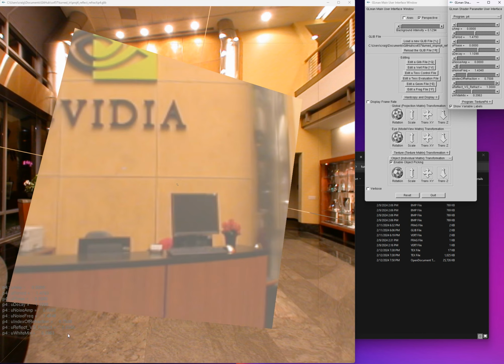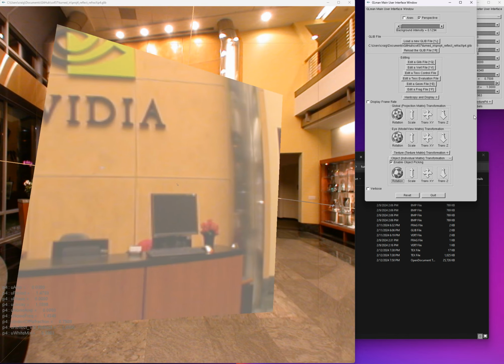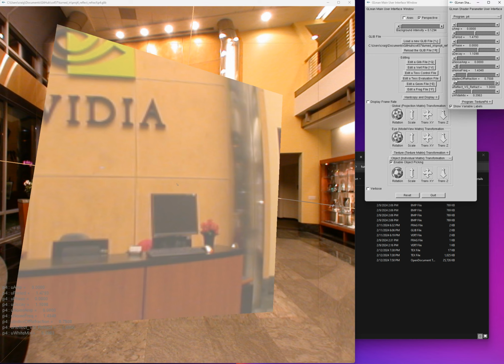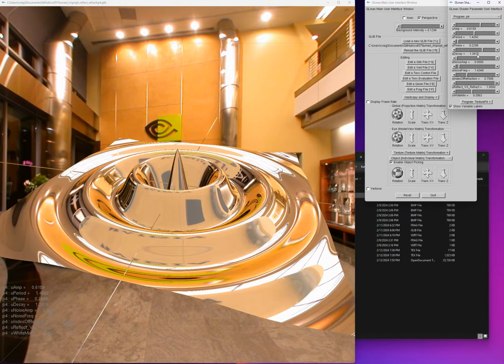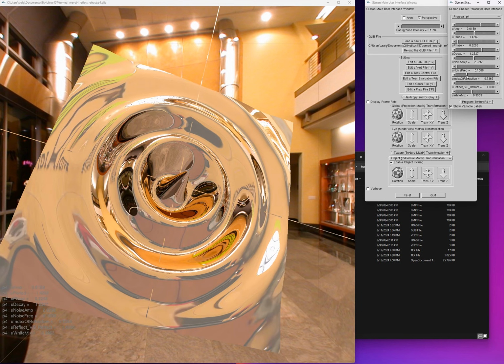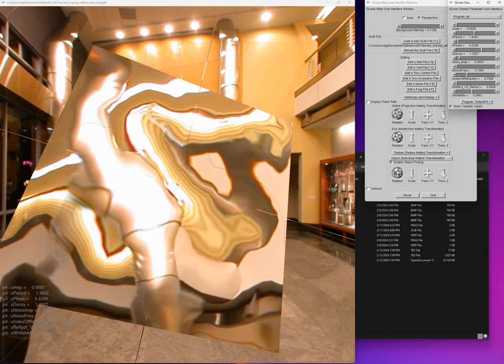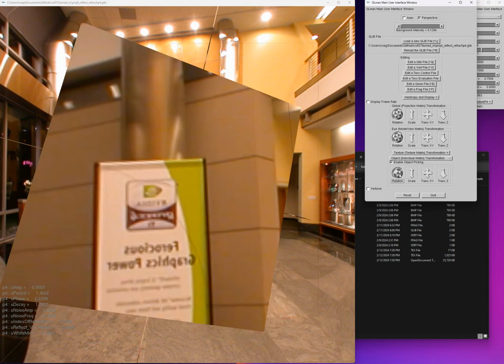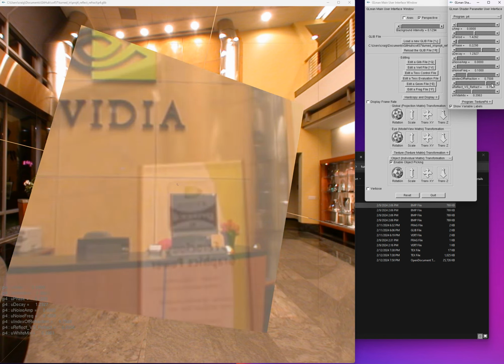CS 457 - Project 4 - Cube Mapping Reflective and Refractive Bump-mapped Surfaces